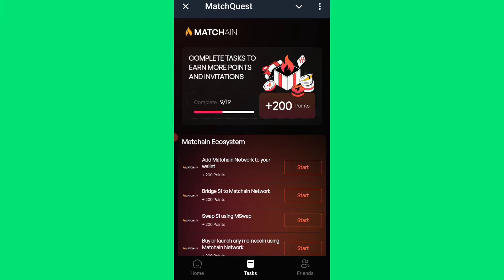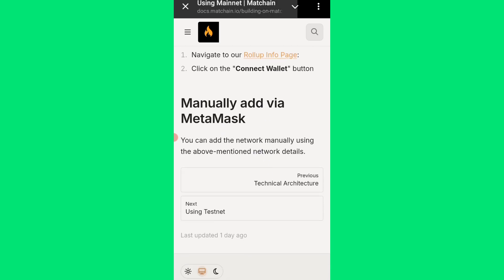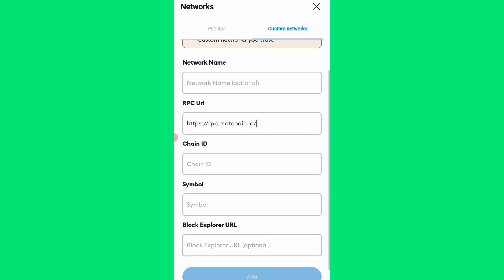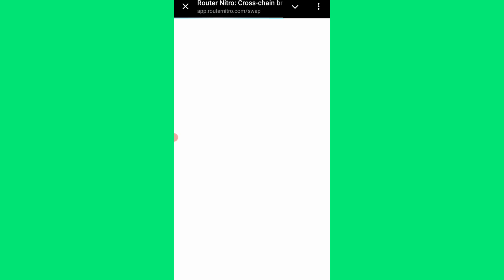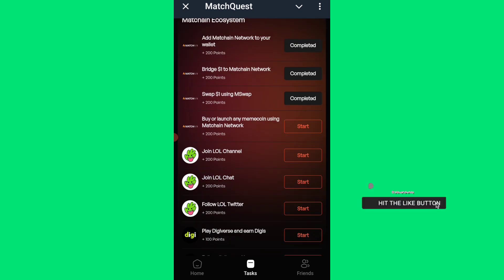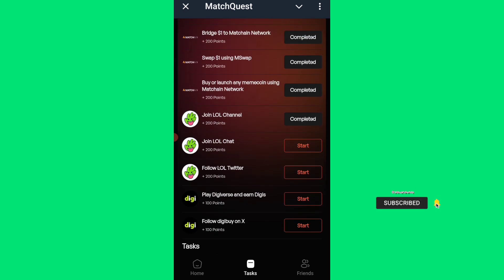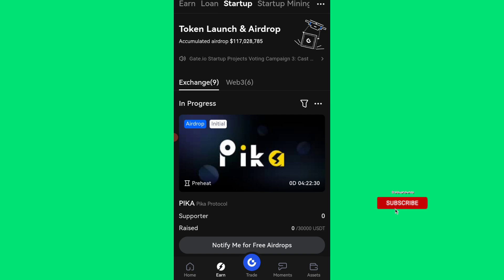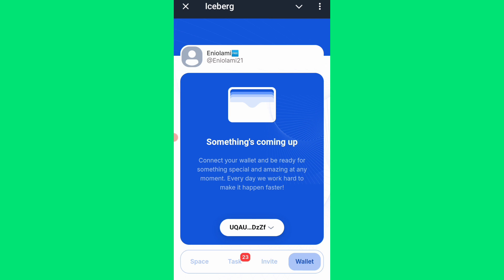How to Add Matchain MainNet Network to MetaMask // How to Connect Ton Wallet on Iceberg Airdrop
how to add MatchQuest network to Metamask wallet, how to complete MatchChain airdrop task, how to bridge on MatchQuest, how to swap on MatchChain. how to connect wallet on Iceberg airdrop. how to connect Bitget Wallet on iceberg.